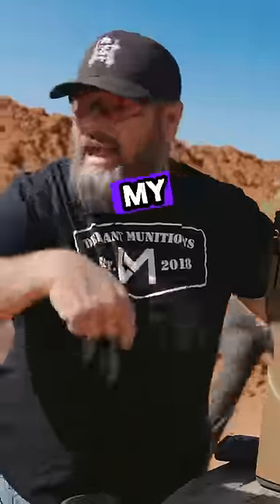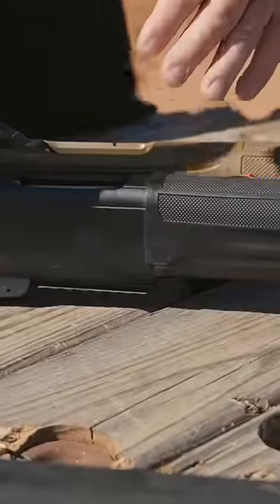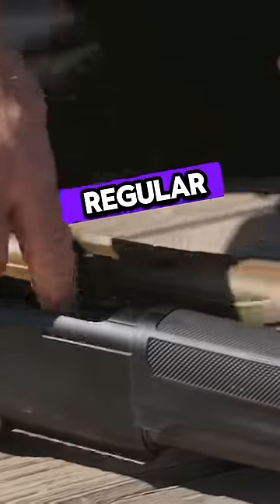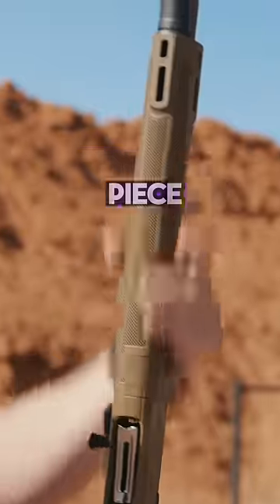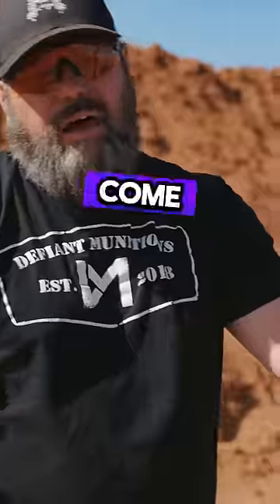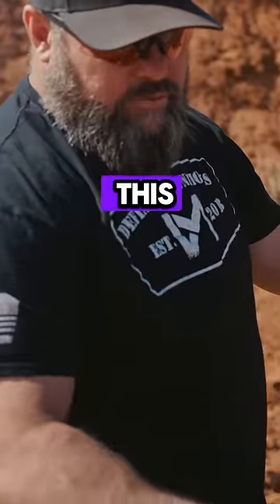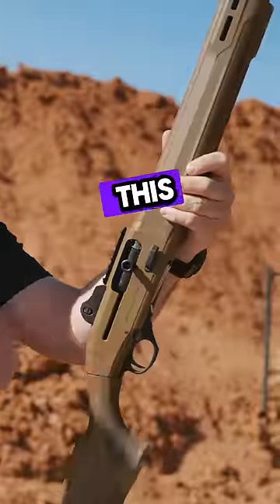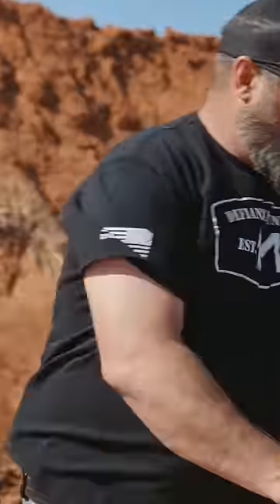The NEW KING of shotguns?